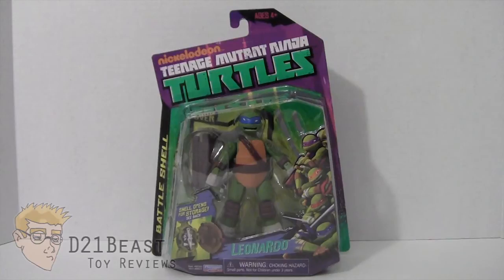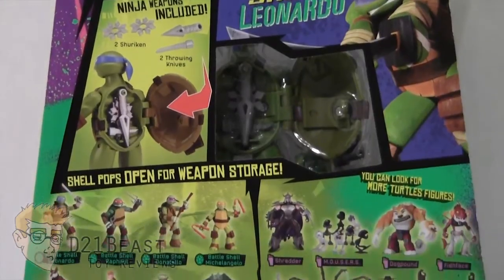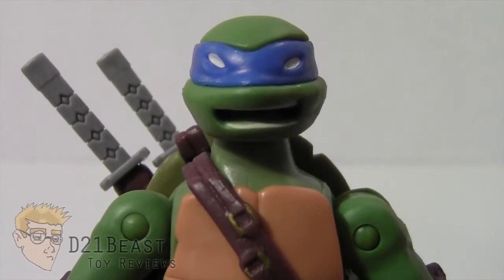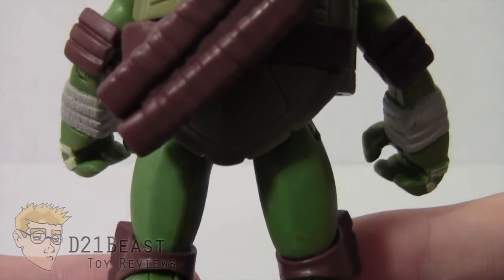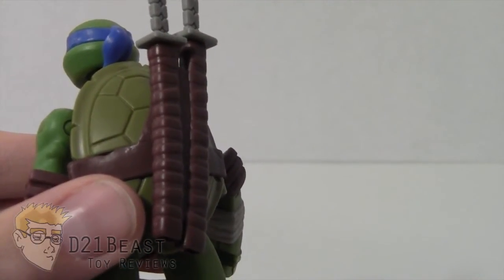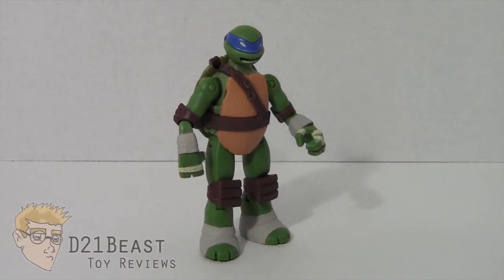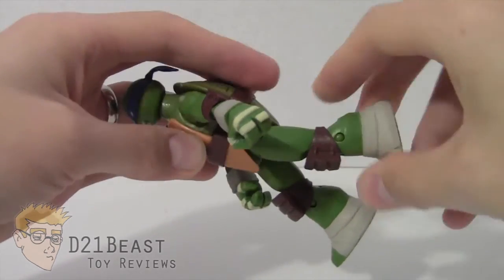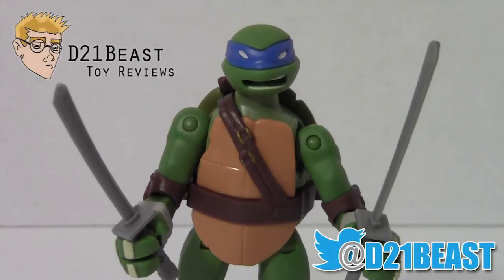Teenage Mutant Ninja Turtles Leonardo Review - Battle Shell Series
Hey Toy Fans, today I review the Nickelodeon 2013 "Teenage Mutant Ninja Turtles Leonardo" from the Battle Shell series by Playmates.